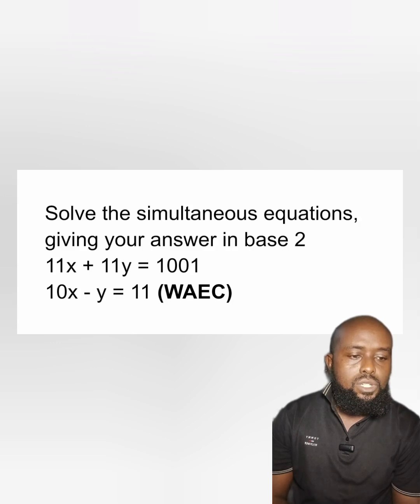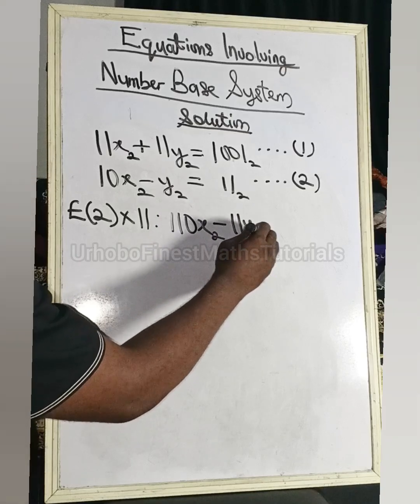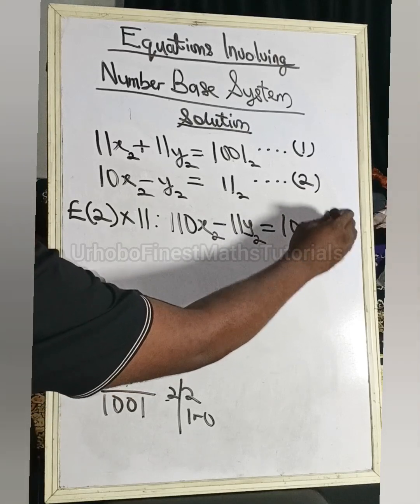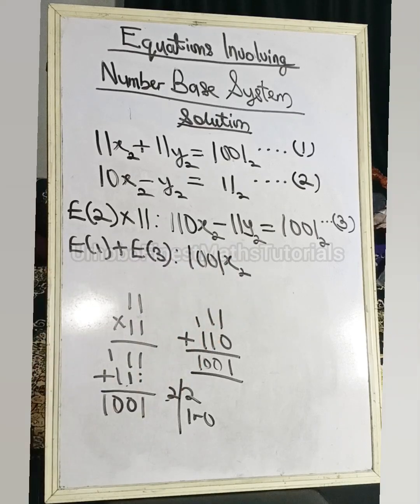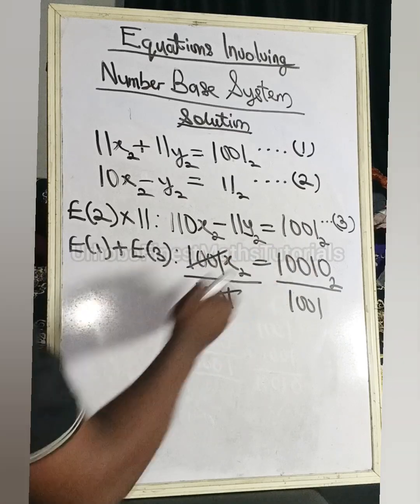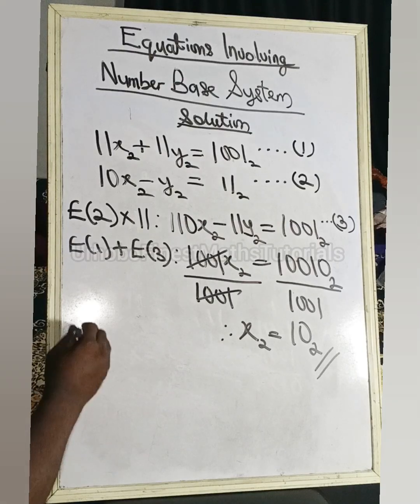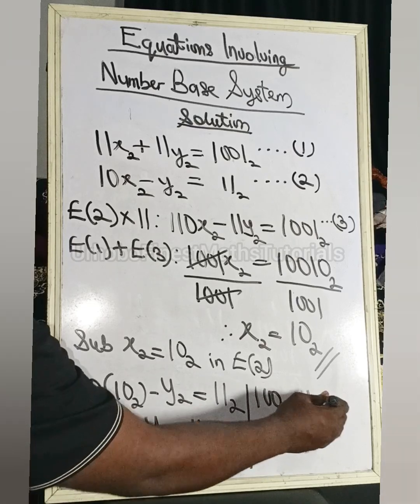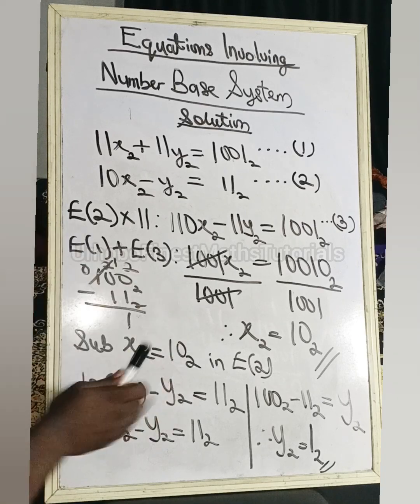Equations involving Number Base System